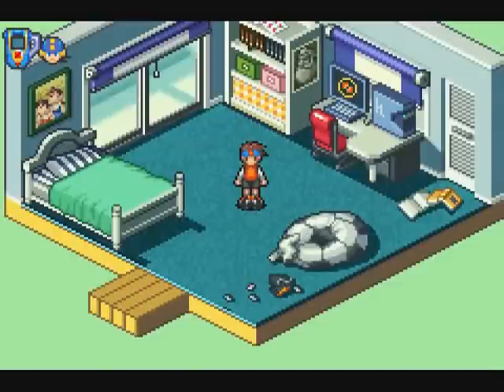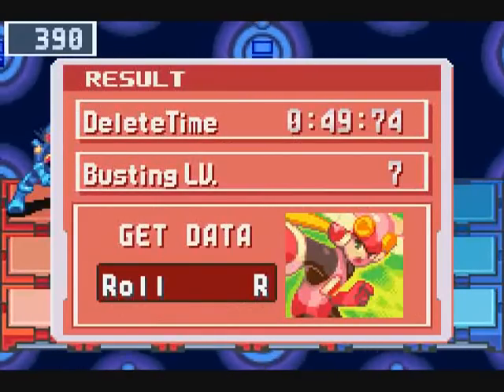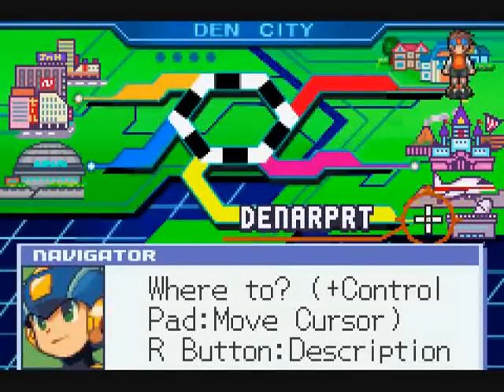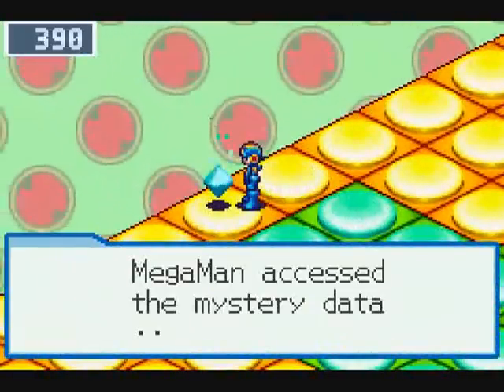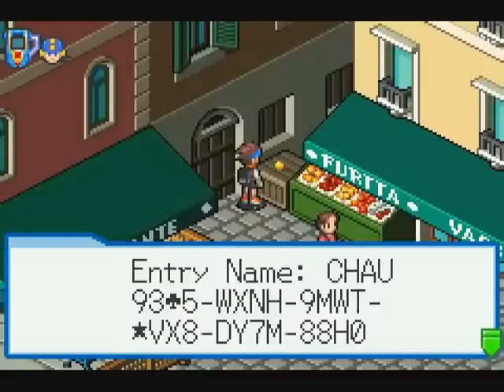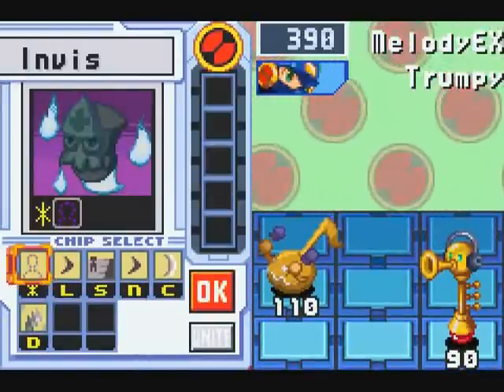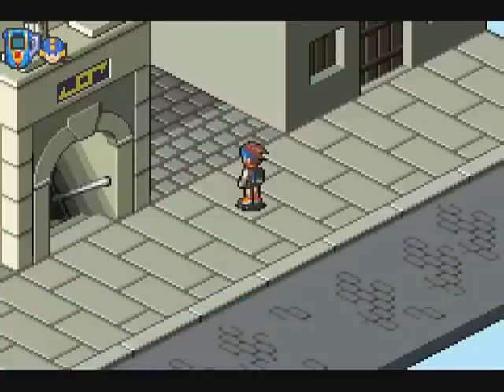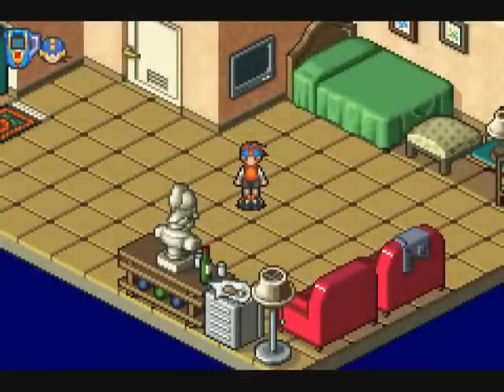Let's Play Megaman Battle Network 4 - Pt 35 - Tourist Trap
Now that we're back to Red Sun, it's time to head off to Netopia!... well, after we go and track down where Roll is hiding on the net...  THEN we'll head to Netopia.  The place looks pretty nice, but then, looks can be deceiving.  Remember last time we came to Netopia, back in Battle Network 2?  How we almost immediately got mugged for all our Battle Chips?  And then had someone break into our hotel room and steal our passport?  Let's just say Netopia doesn't seem to have gotten that much better...